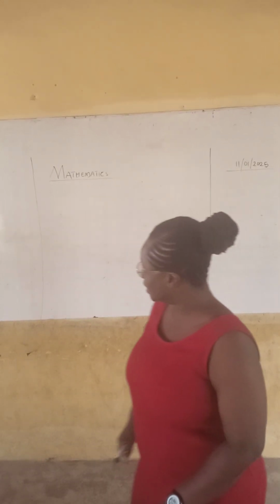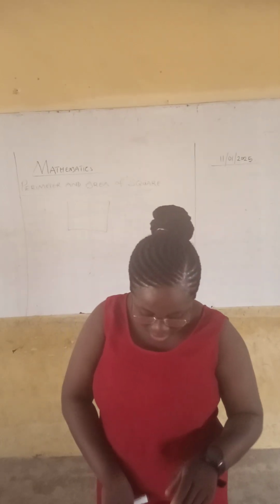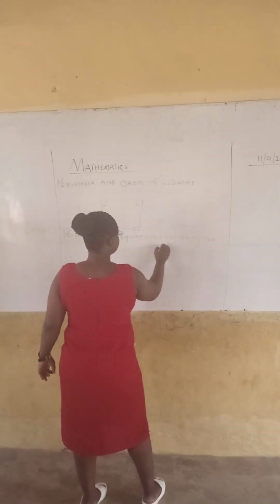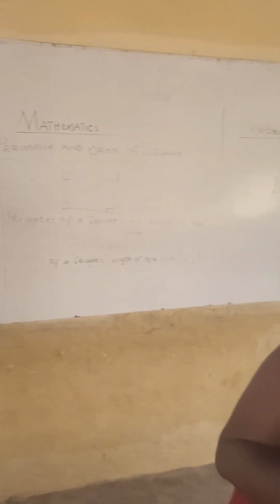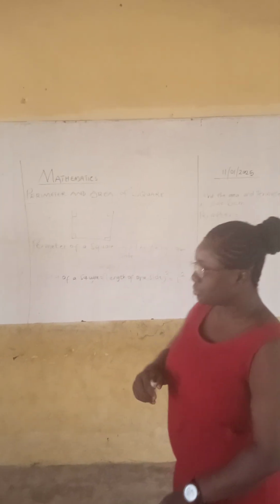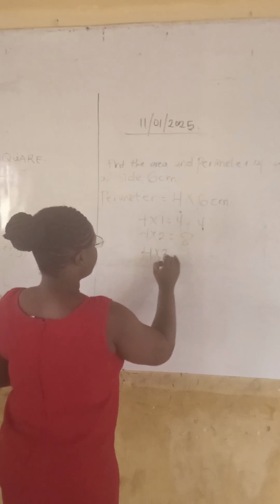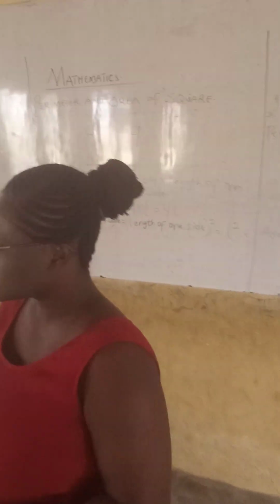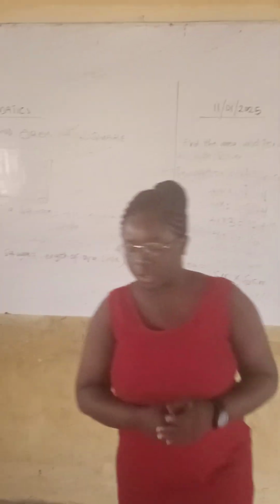PERIMETER AND AREA OF A SQUARE.